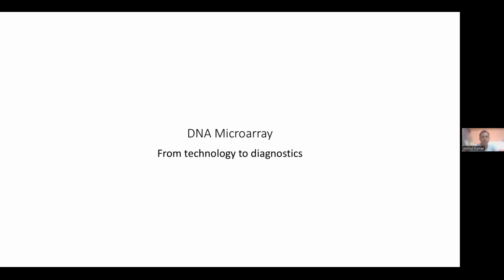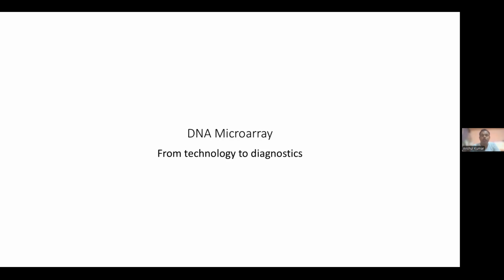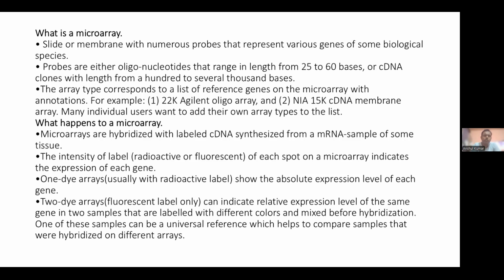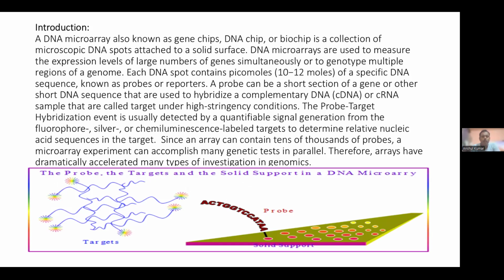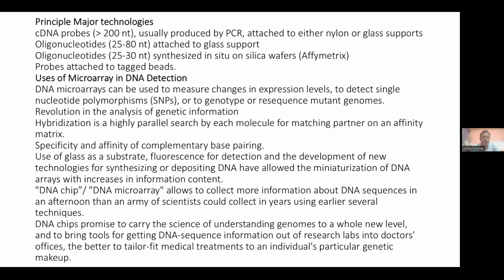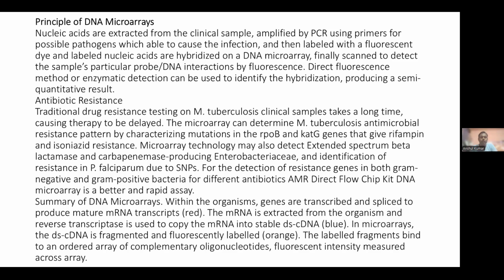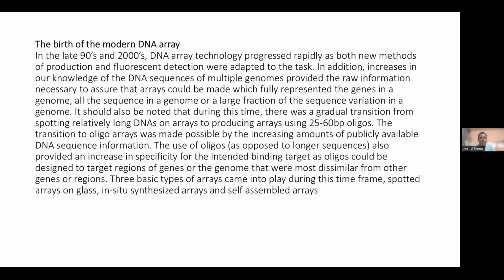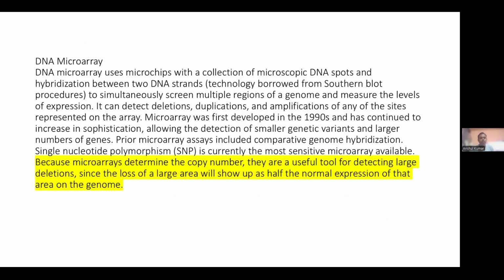DNA Microarray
Description:

DNA Microarray is a revolutionary technology that allows scientists to simultaneously monitor the expression of thousands of genes in a single experiment. This course will cover the principles of DNA microarray technology, its applications in genomics and biomedical research, data analysis techniques, and the interpretation of results.

Key Highlights:

Principles of DNA microarray technology
Applications in genomics and biomedical research
What you will learn:

Gain understanding of DNA microarray technology
Learn about the principles and functioning of DNA microarray technology
Discover applications in genomics and research
Explore how DNA microarrays are used in genomics and biomedical research
Learn data analysis and result interpretation
Understand how to analyze DNA microarray data and interpret the resultsDNA microarray is one of the latest technologies which uses molecular biology technique or in other words gene expression method to identify the gene of interest based on nucleic acid hybridization principle.